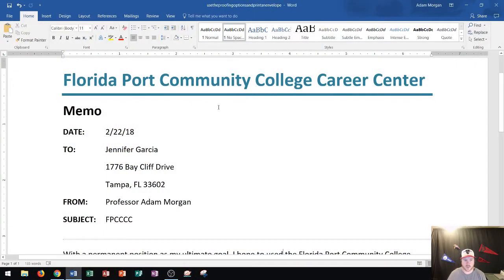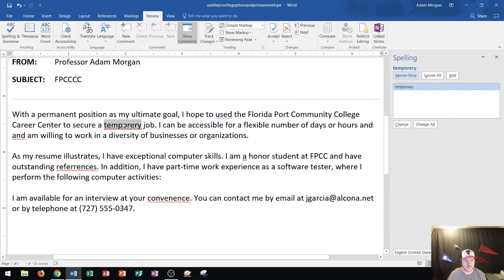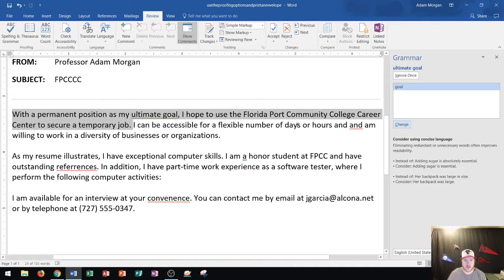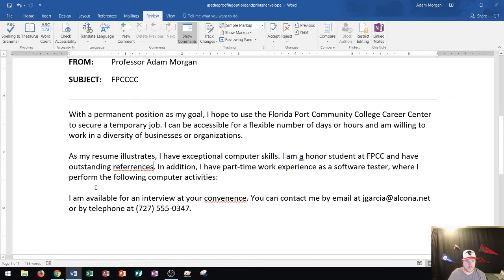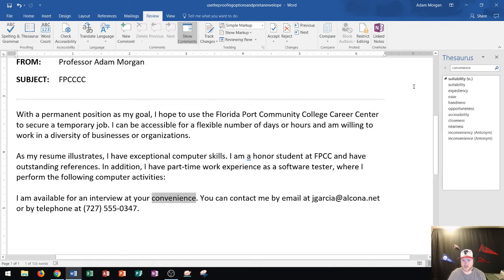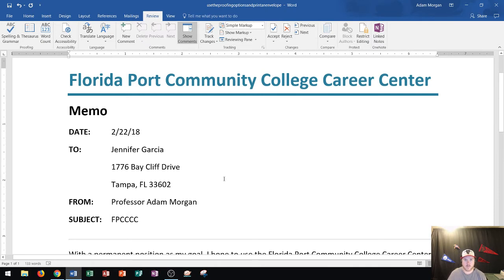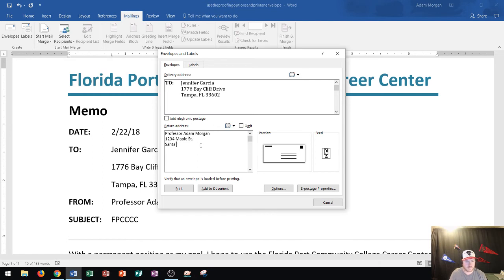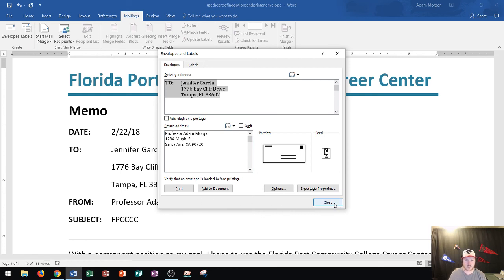Word 2016 - Spelling & Grammar Check - Printing Envelope in MS - How to Print Address - Spell Check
This video shows you how to use spell check and correct spelling and grammar errors in Microsoft Word 2016. At the conclusion of this video, I show you how to print a portion of a Word Document  on to an envelope.

Here is a full list of tutorial videos available on my channel:

Windows 10:
Perform Basic Mouse Operations
Create Folders

Outlook 2016
Basic Tutorial